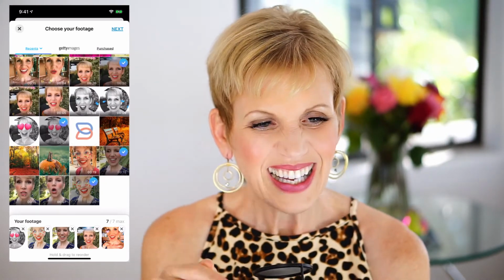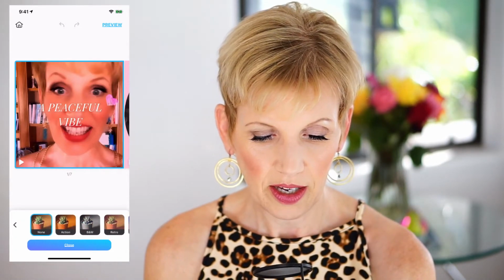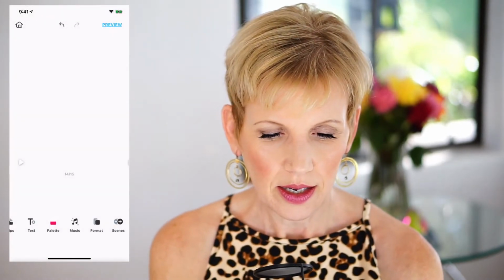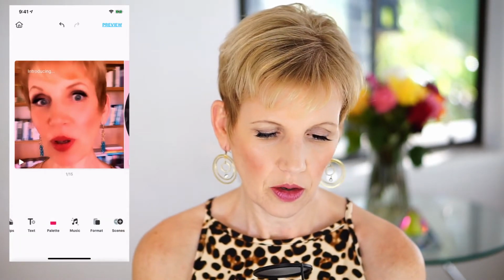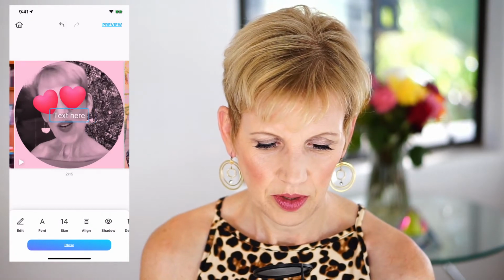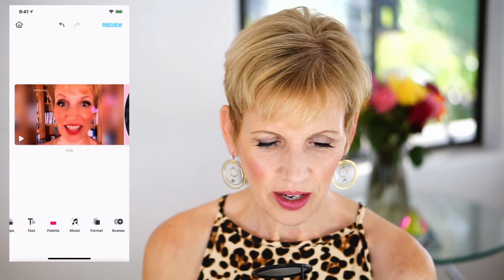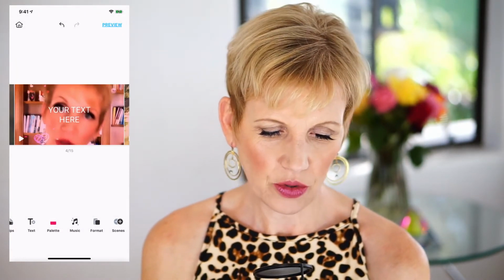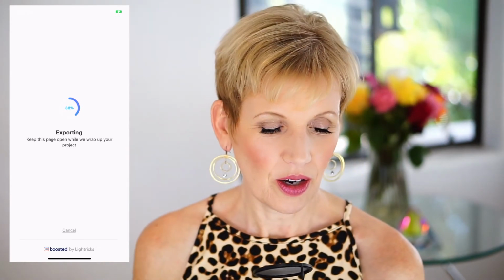How To Repurpose Your Instagram Stories and Reels with Boosted Video Maker App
Do you auto save your Stories to your camera roll? I do, and highly recommend you do as well. Given Stories only last 24 hours (unless added to Highlights), you may as well get MORE mileage out of your efforts. In this short tutorial, I show you how to easily combine clips of your Instagram Stories (or Facebook Stories) and/or Instagram Reels to make more video content.

Check out the BOOSTED: Video Maker app by Lightricks (the same makers of these apps: Facetune, Photofox, Videoleap, Pixaloop and more).

Only $4.99 for 3 months of Premium. Get access to all templates, even ones that include FREE assets. Easily create professional videos in less than 3 minutes using your assets (like repurposed Stories and Reels!) or theirs, or a combo of both.

Available on iOS or Android.

Seriously, Boosted is one of the EASIEST mobile video apps to use. I show you how in this video.